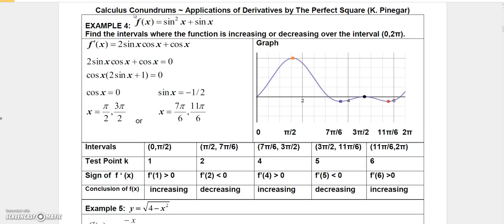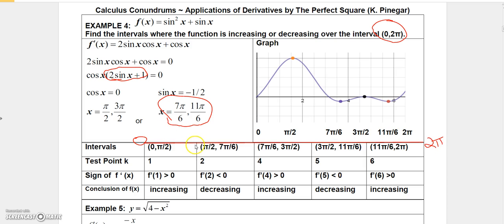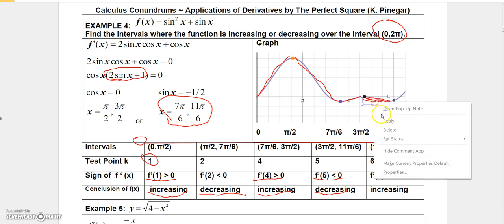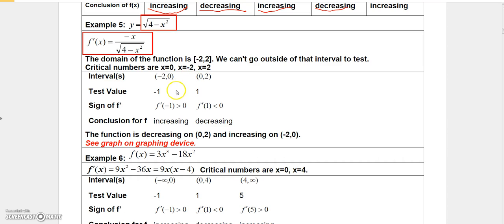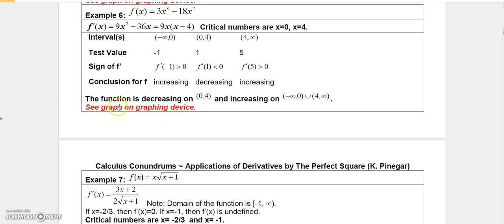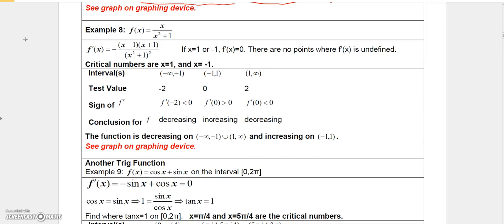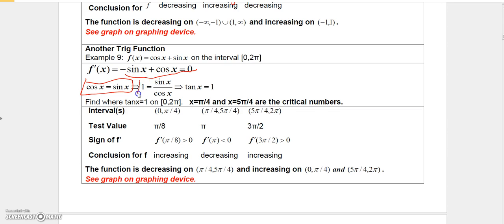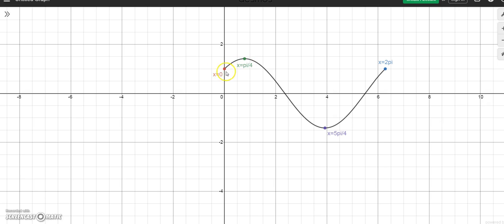Calculus Conundrums Application of Derivatives 2 Increasing Decreasing Test Part 2